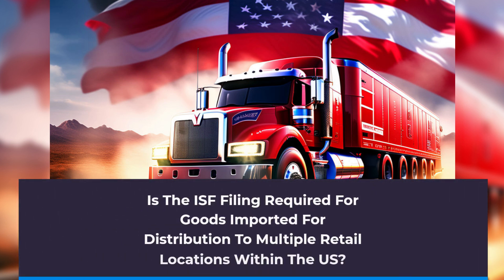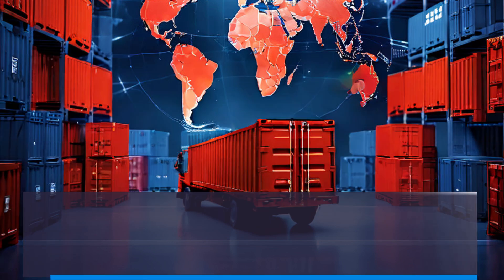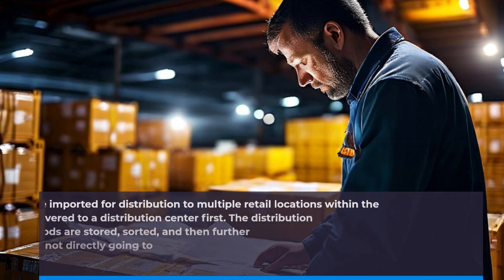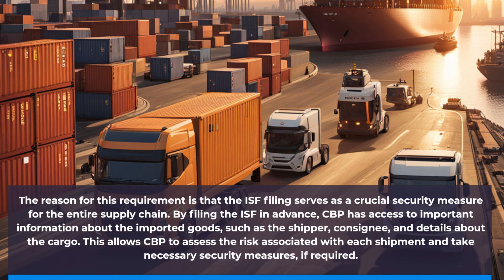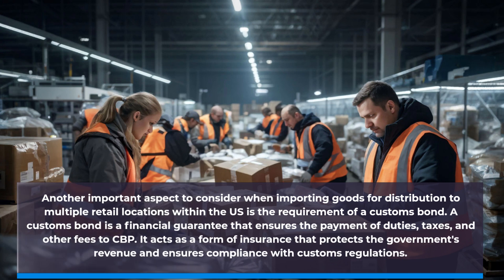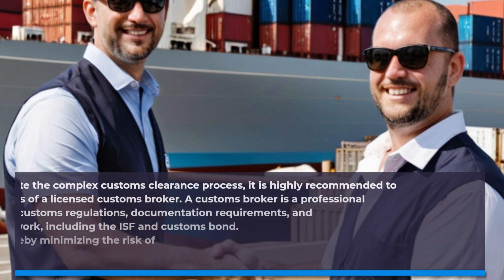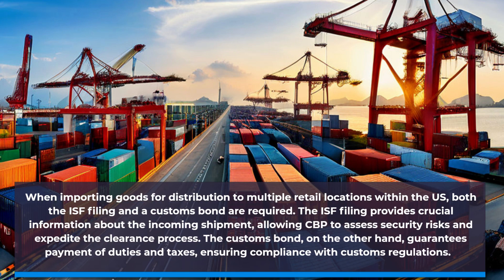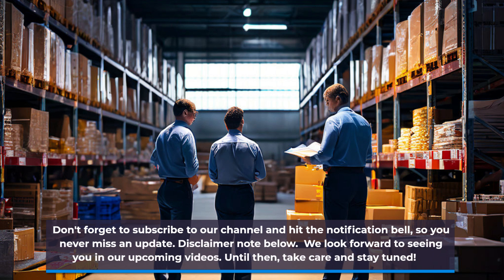Is The ISF Filing Required For Goods Imported For Distribution To Multiple Retail Locations Within T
In this video, we discuss the requirements of Importer Security Filing (ISF) for goods imported for distribution to multiple retail locations within the US. ISF filing is a crucial part of the customs clearance process and is required under the Customs Trade Partnership Against Terrorism (CTPAT) program. Even though the goods are initially delivered to a distribution center, an ISF filing is still necessary as it serves as a security measure for the entire supply chain. Filing the ISF in advance provides important information to US Customs and Border Protection (CBP) and facilitates the timely release of the cargo. Additionally, a customs bond is also required, which guarantees payment of duties, taxes, and other fees to CBP. Engaging the services of a licensed customs broker is highly recommended to navigate the complex customs clearance process and ensure compliance with regulatory requirements.

00:35 - ISF Filing Requirement: Importer Security Filing (ISF) is mandatory for goods destined for distribution to multiple retail locations in the US, even if they first go to a distribution center.

01:35 - Security and Risk Assessment: The ISF filing enhances the security of inbound shipments by providing US Customs and Border Protection (CBP) with essential information about the cargo, allowing them to assess risks prior to loading.

02:20 - Customs Bond Necessity: A customs bond is required for importing goods for distribution, acting as a financial guarantee for the payment of duties and compliance with customs regulations, typically through a continuous bond covering multiple shipments.

03:01 - Engaging a Customs Broker: It is advisable to work with a licensed customs broker to navigate the complexities of customs clearance, ensuring timely and accurate ISF filing and compliance with all regulatory requirements..